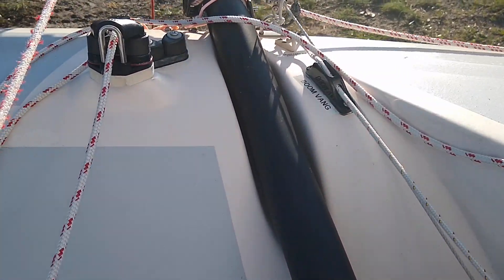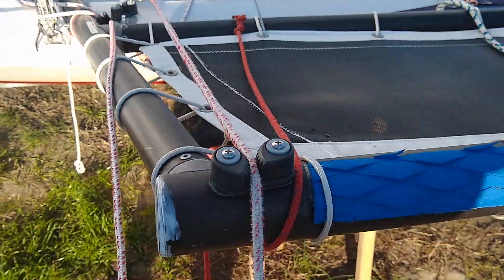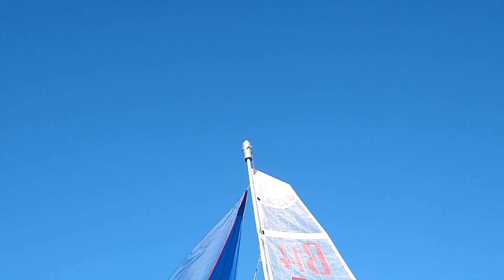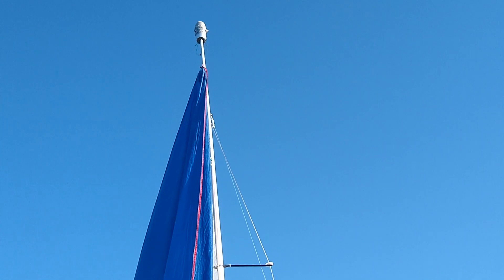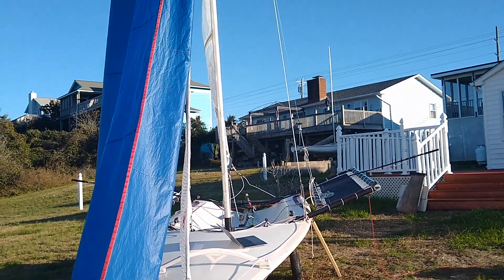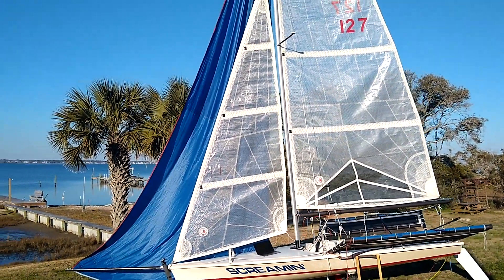Fast, fun, technical Sailing Skiff based on a B14 Hull for Singlehanded Sailing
Fast & Fun & Technical "Singlehanded" Sailing Skiff that does not need to adhere or meet any one design class rules and is faster than a 29er, MustoSkiff or SoloSwift. Daggerboard & Rudder must work in fairly shallow water.

Technical Info: Hull is 14ft (B-14 hull). Mast is M2 SuperSpars from a Int 5o5 dinghy. Retractable 6ft Carbon Bowsprit. 300 sq feet Asymmetrical Spinnaker. 56 sq feet Jib. 130 sq feet Mainsail. Double Tiller. Adjustable Trapeze. Wings can be removed via locking pins for storage and trailering. My max speed is 14 knots by myself. The boat can go much faster in a good breeze ... but I am too light :)

Update: I sold the boat in 2022 due to relocation. Sadly I didn't own a GoPro or similar at the time and never had someone film me sailing the boat. Biggest regret :(
I learned my lesson and bought one for my new boat which is a Corsair F31-1D with CFoils.